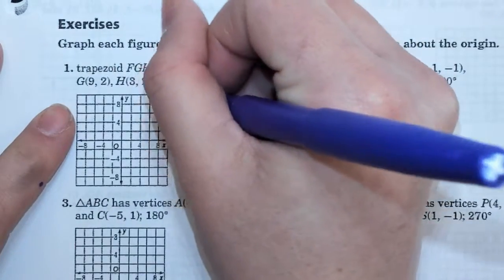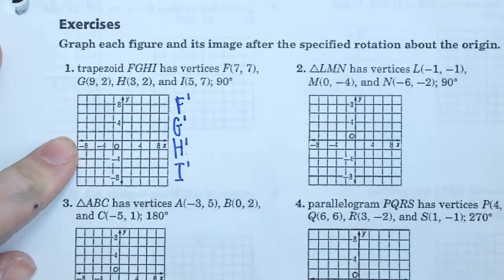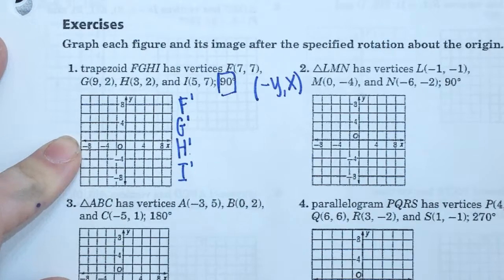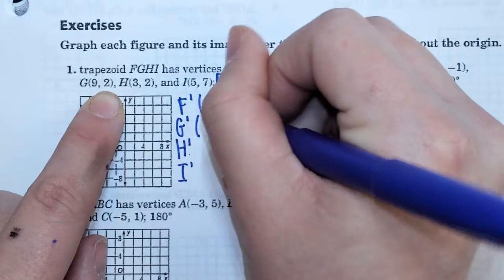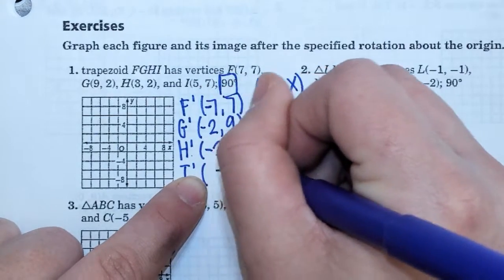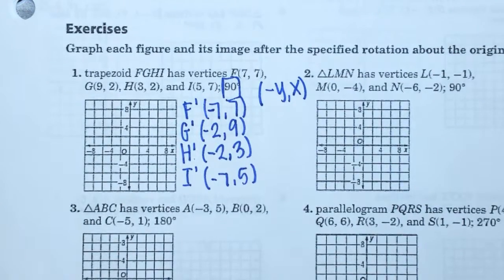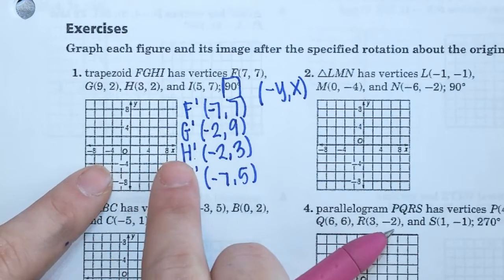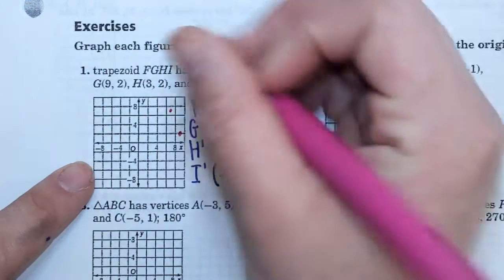9 3 rotations